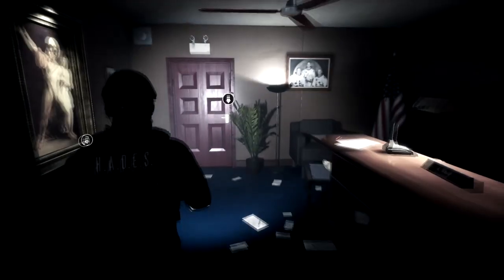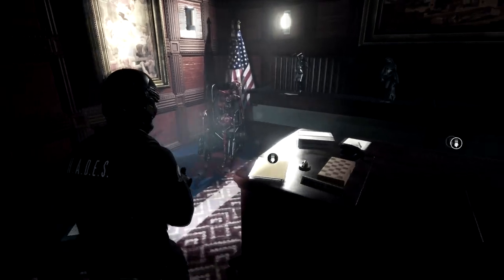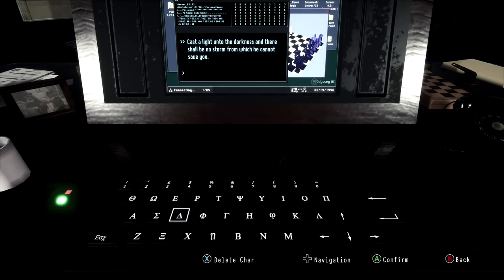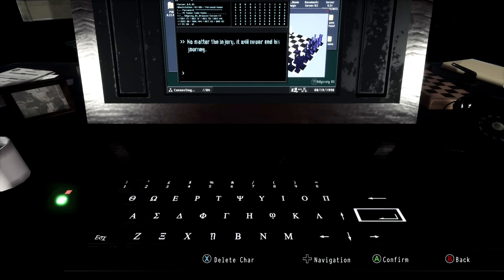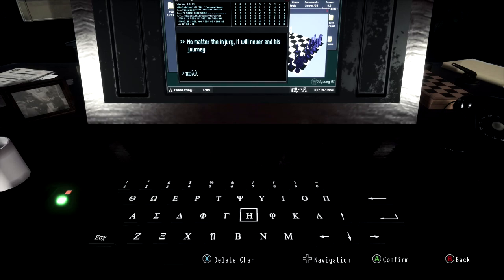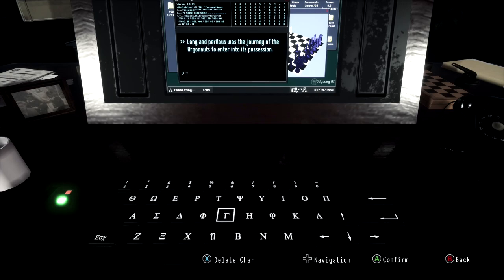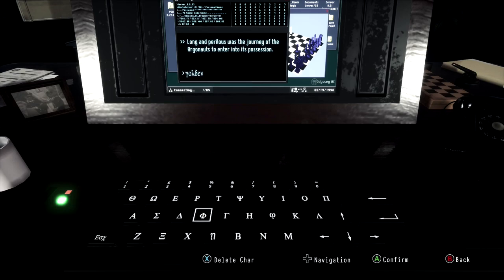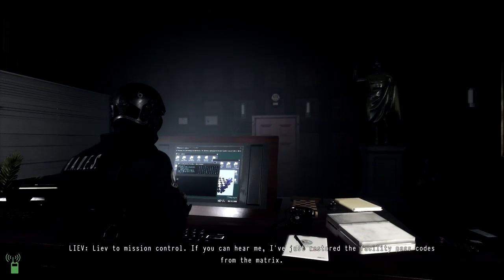Daymare 1998 - How to Complete GREEK KEYBOARD PUZZLE (Chapter 1)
Phrase: "Cast a light unto the darkness and there shall be no storm from which he cannot save you."

Answer: ΧΑΣΤΟΡ

Phrase: "No matter the injury it will never end his journey."

Answer: ΠΟΛΛΥΞ

Phrase: Long and perilous was the journey of the Argonauts to enter into its possession.

Answer: ΓΟΛΔΕΝΦΛΕΕΧΕ

-Recon

Dontate & Support YOURBOYRECON's Channel here!